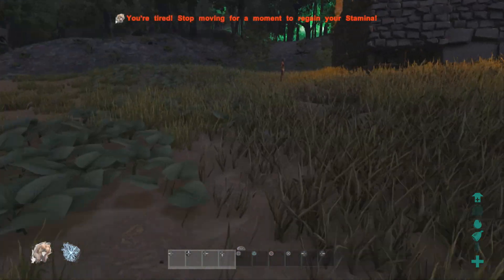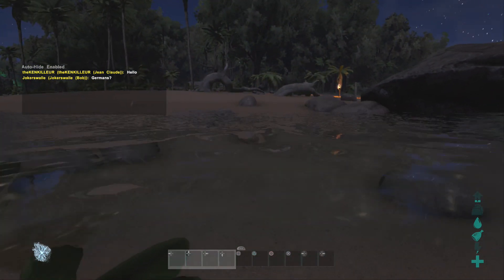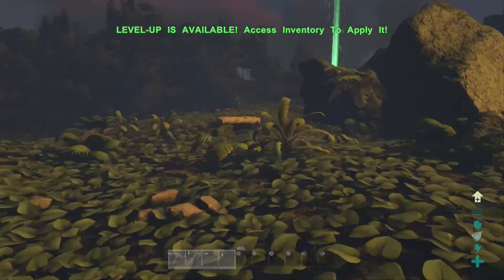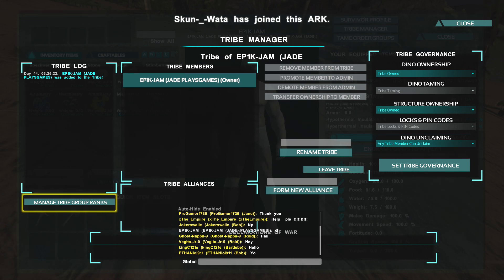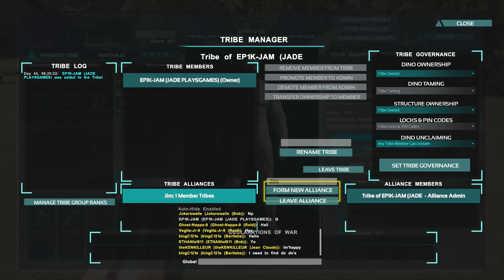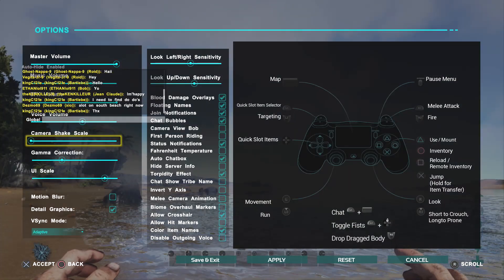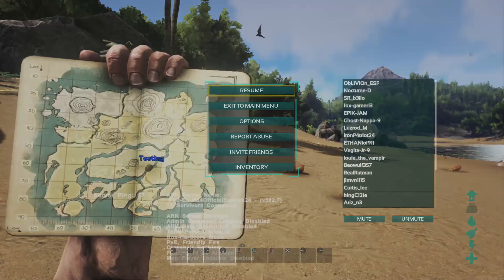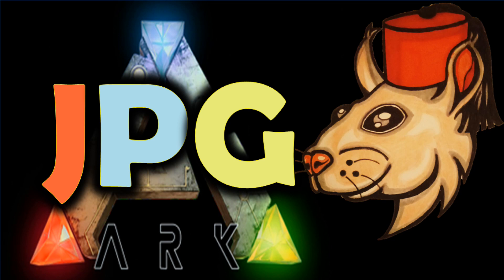ARK SERVERS NOOBS GUIDE/TIPS - ADD MORE IN COMMENTS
this isn't a survival guide its about understanding options and how certain things work in official servers or things like tribe management ideally for people brand new to ark survival evolved  or never understood how things work - feel free to add your own tips in comments

I Have A Patron Page To SUPPORT Me Achieve My Dream Check It Out

FiftiesBinman
Simon Thompson
Caroline Lord
Virgil Blaze
PSN EP1K-JAM
Steam Jade PG
Technicals
Game Capture: Elgato HD PRO
I7
2tb
16gb 1600Mhz GTX 970
4gb Galaxy Computer Gaming PC
Motherboard 16gb DDR3
4gb Corsair CX600 80
Sata 64mb Cache 7200rpm
Daily Ark Survival Evolved Videos Plus The Best In Survival And FPS Games - Click About Me For Full Schedule